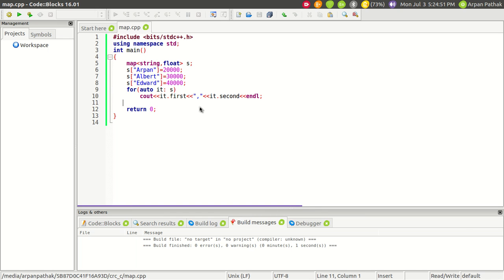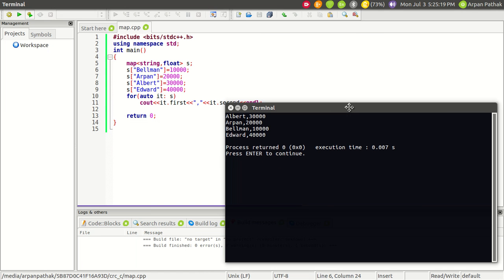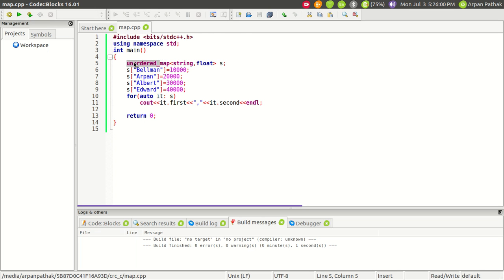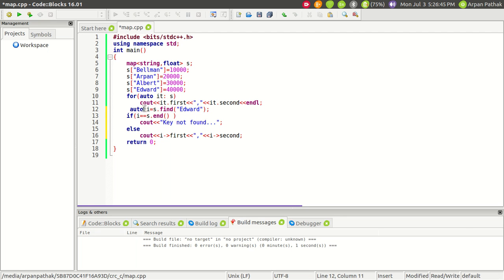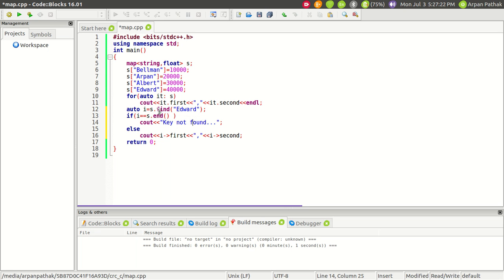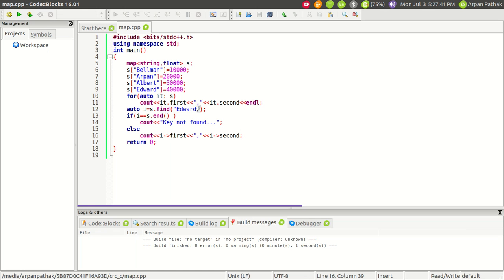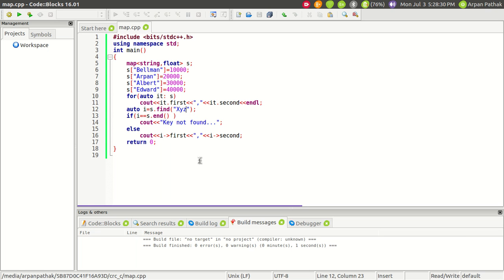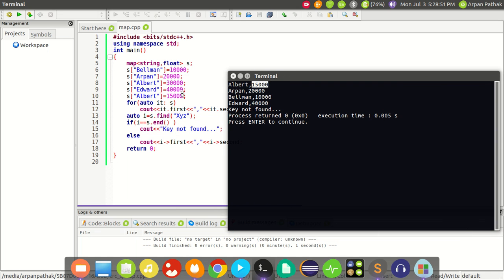map in C++ STL part II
In this video, we will see how to check existence of a key in a map.
Also we'll see what is the limitation of C++ map.